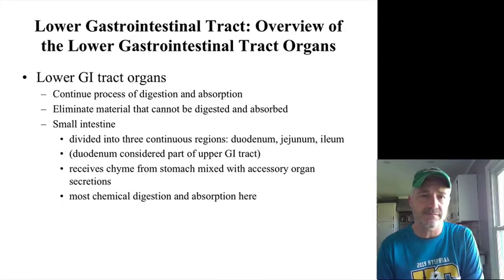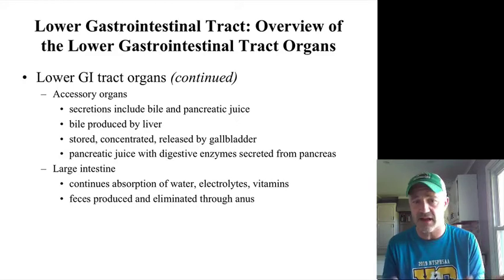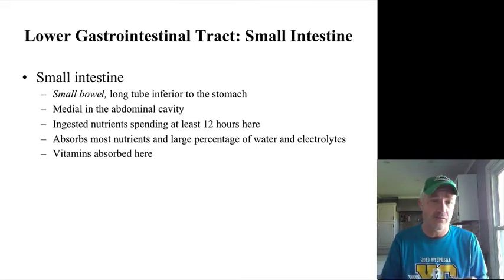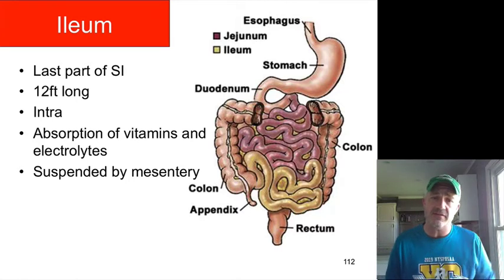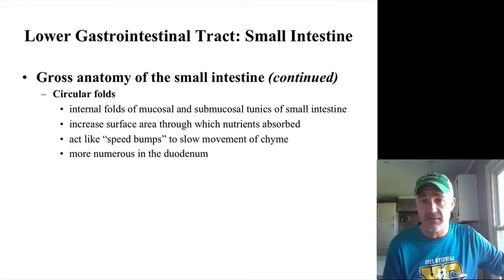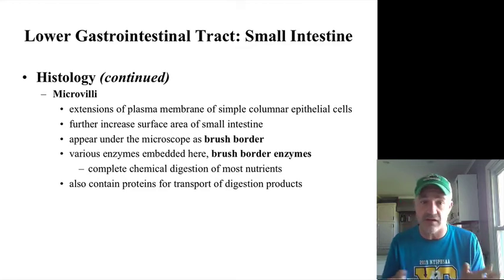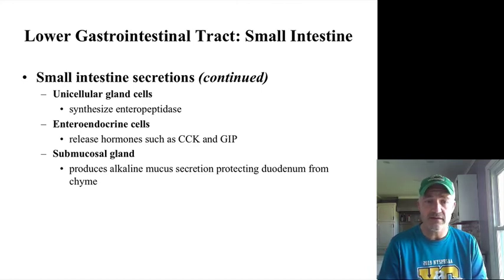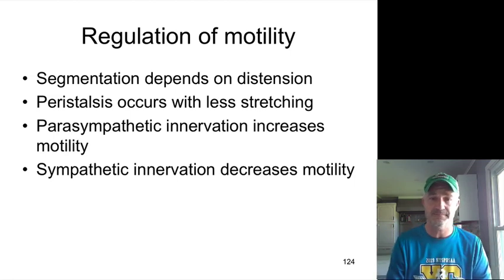Small intestine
Region of small intestine